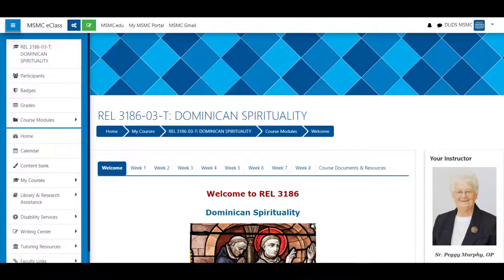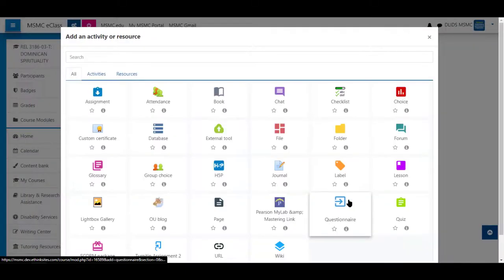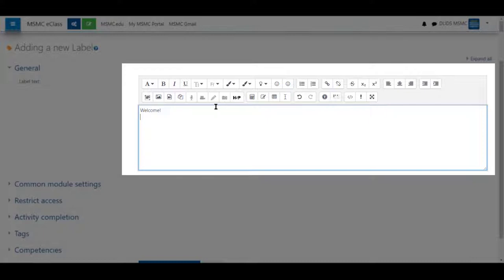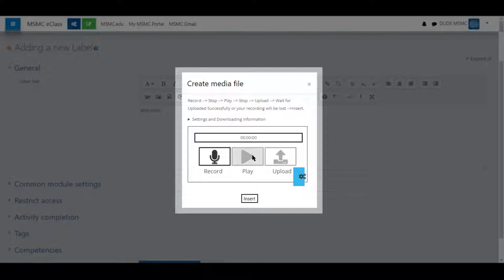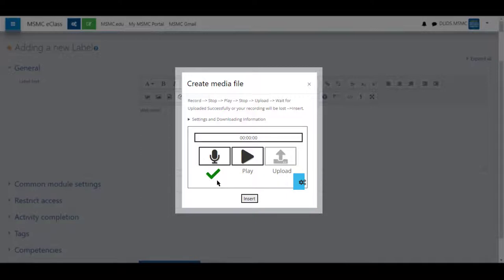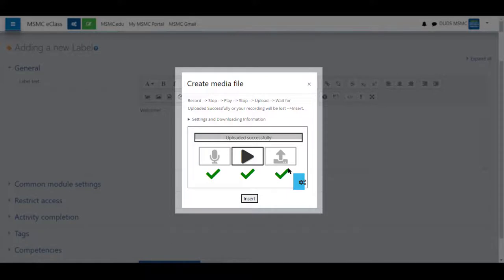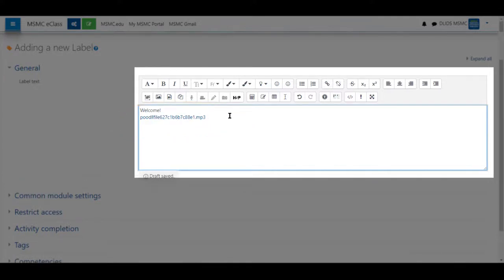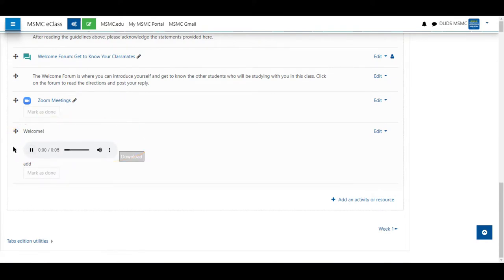Using Poodll in Labels